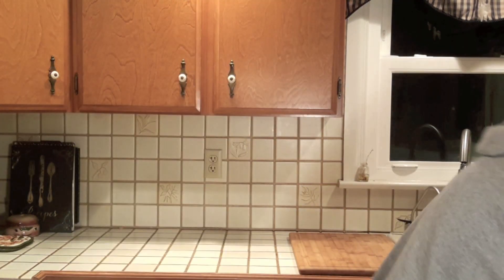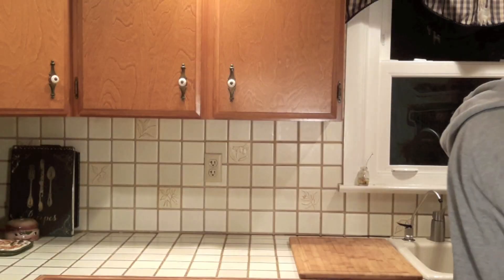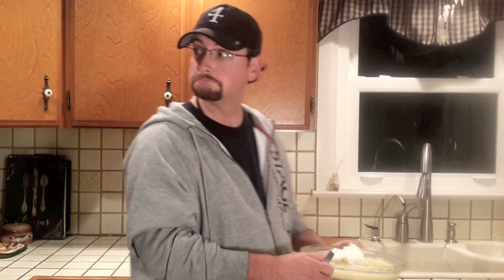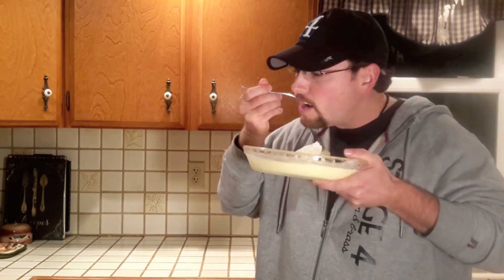Rudiment of the Week, Thanksgiving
Stage 4 Percussion & Brass presents the video series "Rudiment of the Week". Follow us at